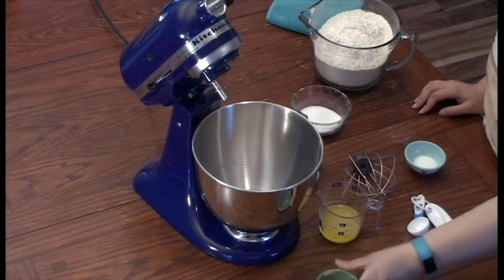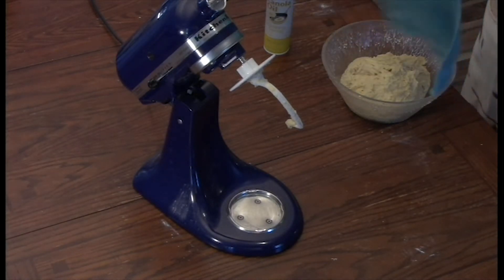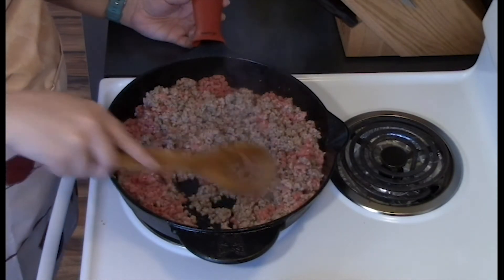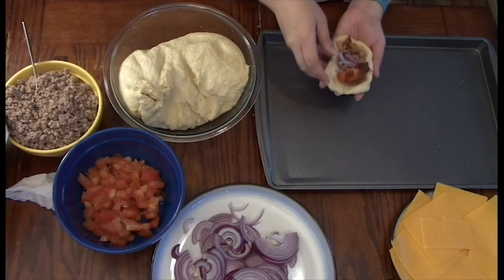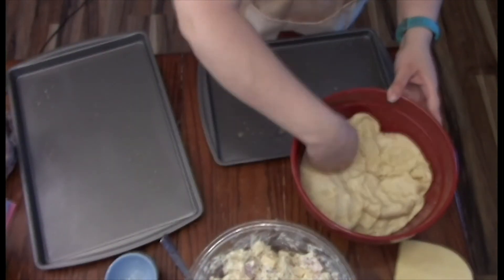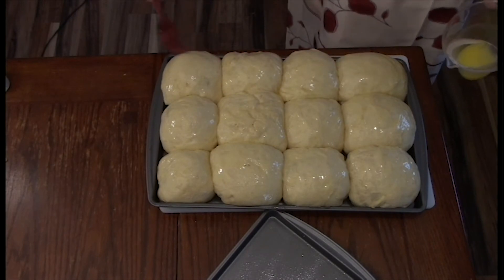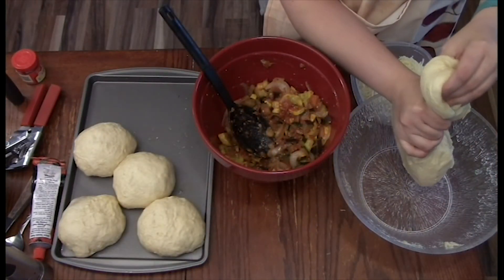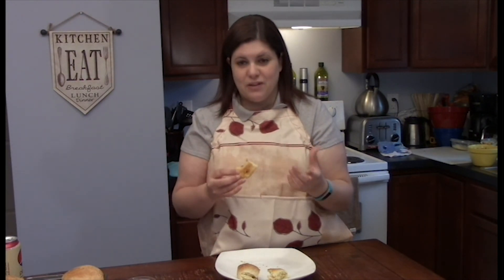Tasty Dish ep, 2 Pocket Bread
Thank you so much for staying with me during all of the technical difficulties we were having this week. Yes, this video is a week late, but we promise that there will be a second video up this week!

Pocket Bread recipe:
Dough
2 TSB dry active yeast
6 TBS melted butter
1/4 cup sugar
1 TSP kosher salt
2 large eggs
2 cups whole milk warmed to 110 degrees F

Mix together until completely incorporated

Add 6 cups of sifted bread flour.
mix until totally combined.

Transfer to greased bowl and cover for 1 and a half hours to rise.

Once dough has risen punch the dough down before adding the filing to them.

Add the filling, stretch dough to cover the filling and make into a ball and place on a cookie sheet. Once cookie sheet is filled, cover again and allow to rise for another 30 minutes.

Once the dough has risen again, place in a hot oven for 20 minutes or until golden brown.

Fillings
Cheeseburger:
1 lbs ground beef
2 vine ripened tomatoes
1 medium red onion
1 lbs thin sliced bacon. cut up into bite sized pieces
1/2 lbs of any sliced cheese ( I used Cheddar)

Brown the ground beef in a large skillet over medium heat. Once done remove from skillet.

Cook bacon until crispy. Once crispy also remove from heat

Slice up the onion and dice the tomatoes and you will be ready to fill the pocket bread.

Ham and Cheese:
1 lbs ham
1 lbs swiss cheese
24 oz package of sour kraut drained and squeezed
1/2 cup mayo
2 TBS caraway seed

mixed until completely incorporated.

Veggie Filling:
1 vine ripened tomato
1 white onion
2 small yellow squash
1 green squash
2-3 TBS tomato paste
1 stick of salted butter
2 TBS Oil
3 TBS crushed garlic

In a Large skillet, add the butter and olive oil. Melt the butter and mix with the olive oil.

Add the garlic and mix until fragrant.

Now add the squash and cook for about 4 minutes.

Add egg plant to the skillet with the squash and cook until soft and brown, remove both from the skillet.

add the tomato and the onion to the pan and allow to cook until the tomato is soft. remove from pan and add to the same bowl as the squash and egg plant.

Add the 2-3 TBS of tomato paste to the bowl and mix until everything is incorporated. Fill your pocket bread and bake!

Snapchat (for all other fun including food, friends, animals and my life): Crosser41413